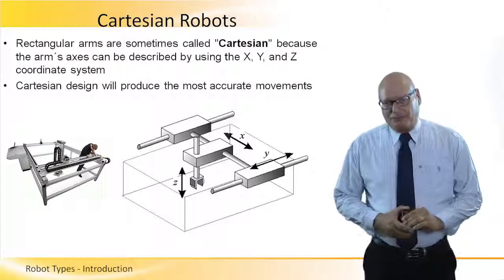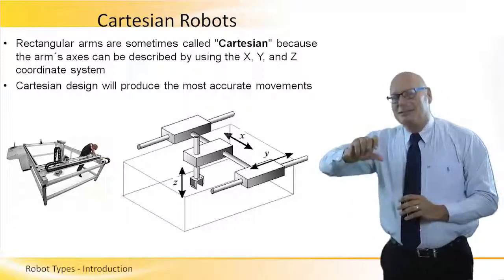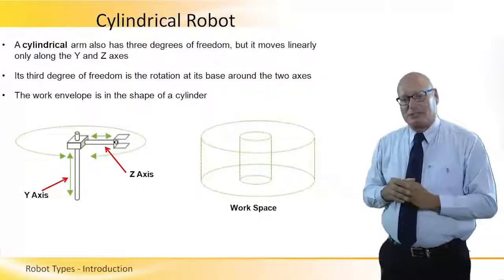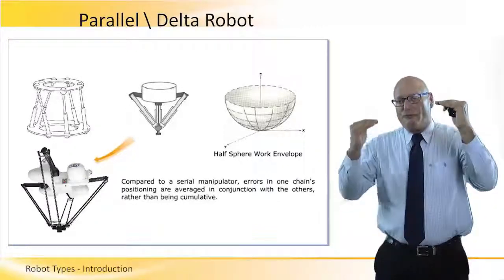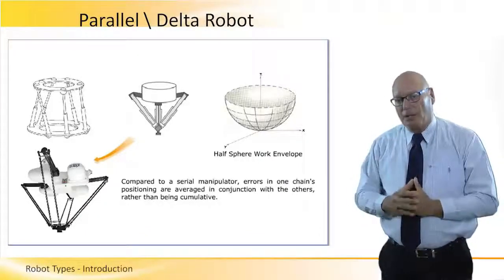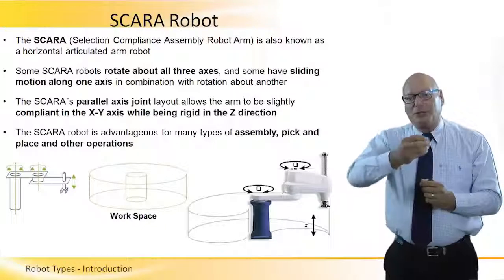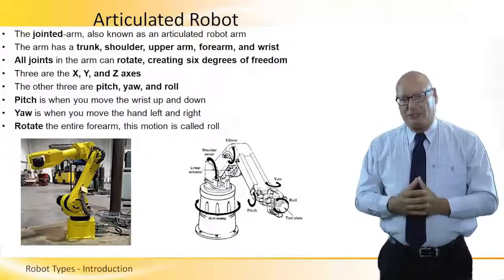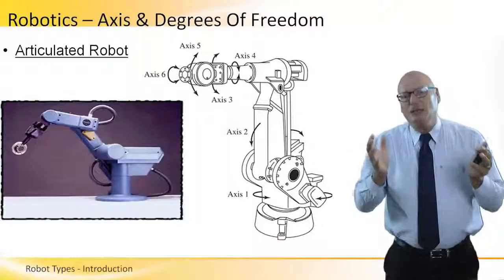Robot Types - Introduction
Robot Types - This session is an introduction to robot types including: Cartesian Robot, Cylindrical robot, Spherical Robot, Parallel-delta robot, SCARA robot, Articulated robot